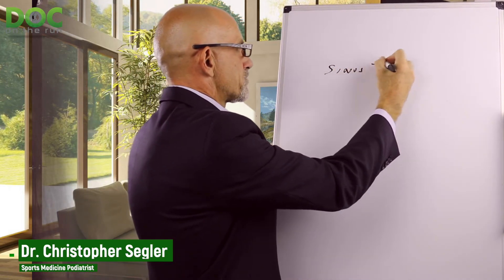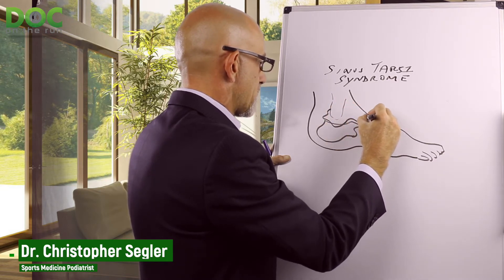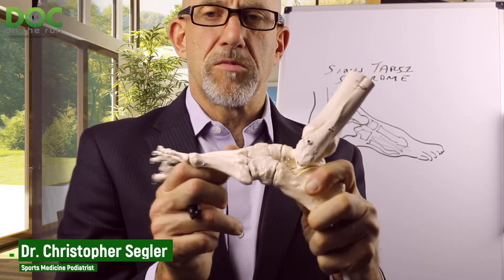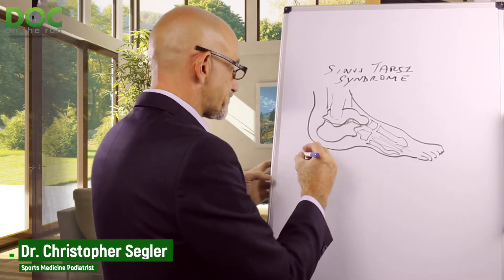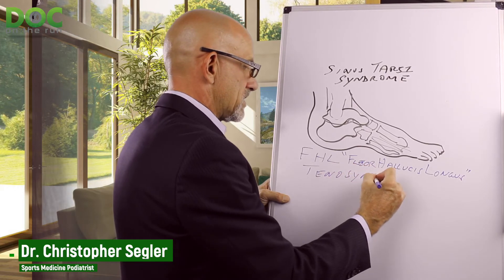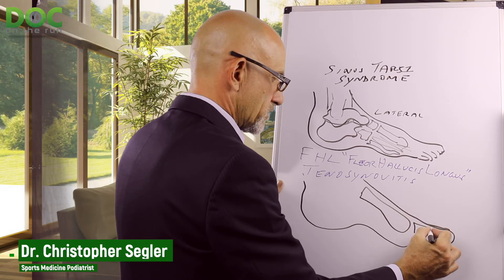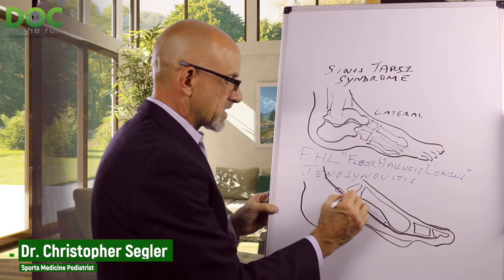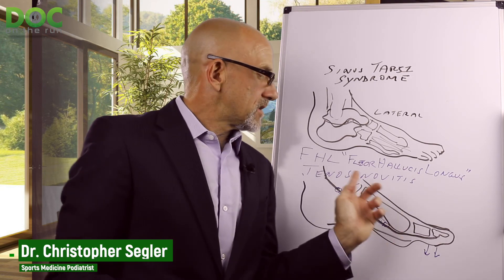How can sinus tarsi syndrome cause FHL Tenosynovitis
This episode has a whole bunch of complicated-sounding terms that you may have never heard before.

One of them is sinus tarsi syndrome, and the other one is FHL tenosynovitis or flexor hallucis longus tenosynovitis.

Sinus tarsi syndrome is often confused with ankle pain.

FHL tenosynovitis is often confused with plantar fasciitis.

These conditions affect opposite sides of the same foot. Yet, one can lead to the other.

Today on the Doc on the Run podcast, we’re talking about how sinus tarsi syndrome can cause flexor hallucis longus tenosynovitis.